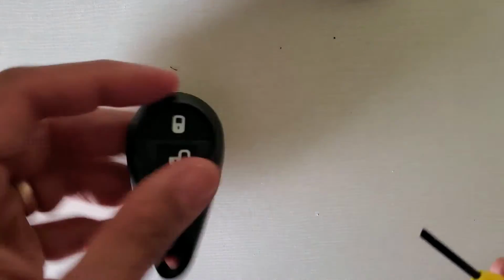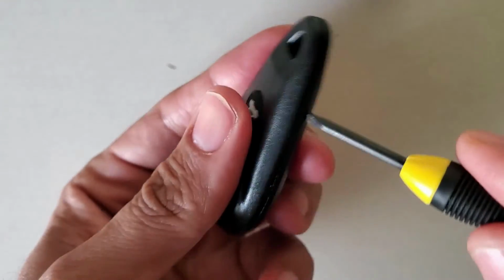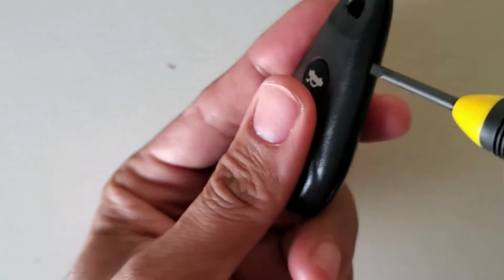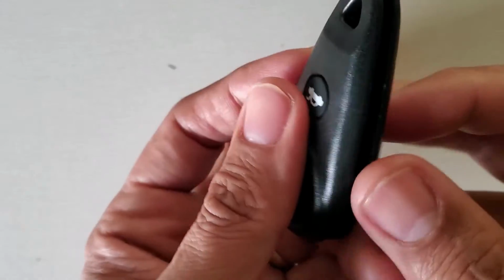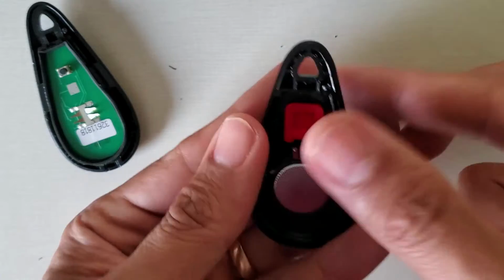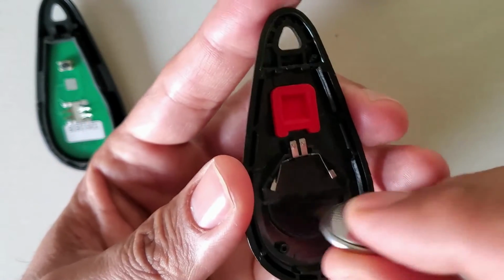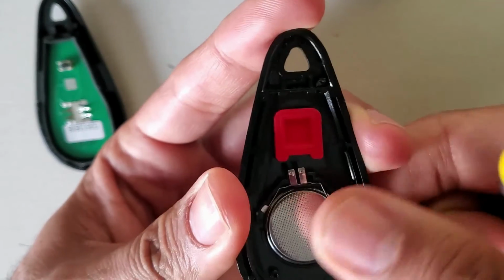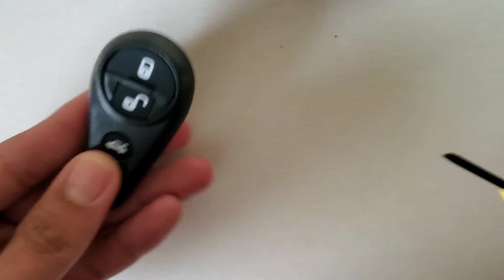Subaru Baja, Forester, Impreza, Legacy, Outback, Tribeca, WRX Keyless Entry Battery Replacement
Type of battery: CR-2025

Description:

This keyless entry fits the following models (partial list):
Subaru Baja, 2006
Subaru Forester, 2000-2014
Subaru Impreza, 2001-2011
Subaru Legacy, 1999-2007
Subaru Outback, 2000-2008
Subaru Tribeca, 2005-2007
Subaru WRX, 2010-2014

An easy way to replace your Subaru keyless entry battery. A step by step DIY video with all the information you need.

Additional names:
NHVWB1U711
88036FE041
88036-FE041
RKE-SUB-2B1
RKE-SUB-4B2